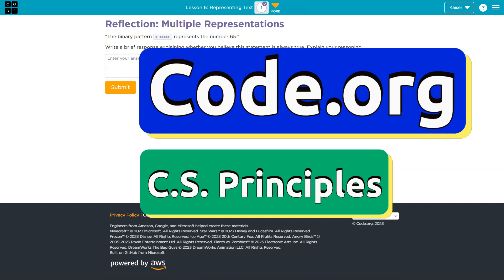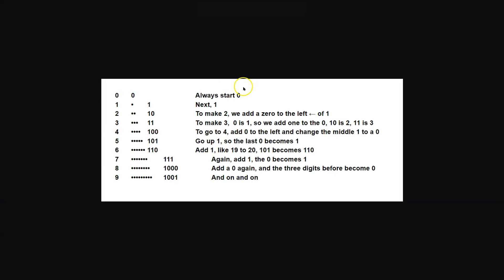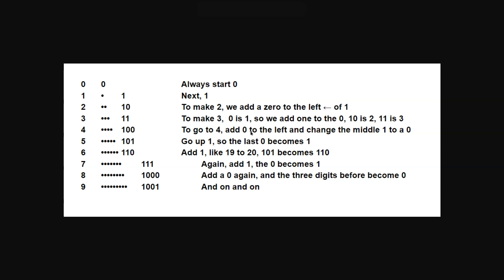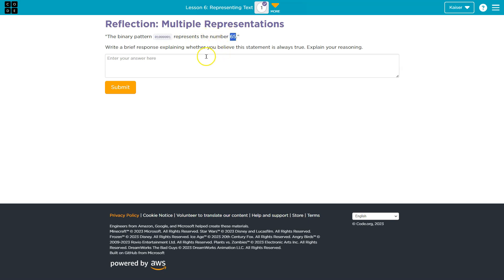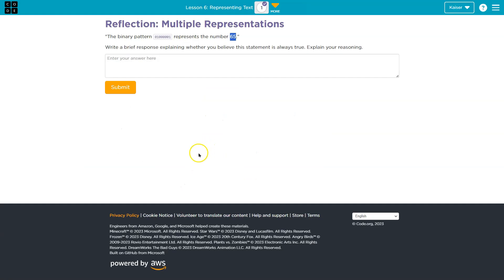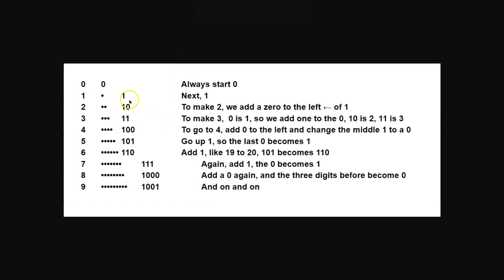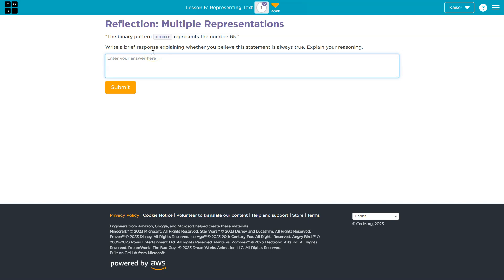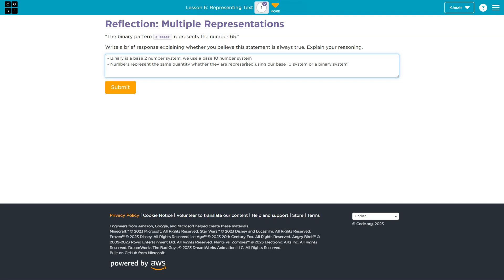Code.org Code.org Lesson 6.1 Representing Text | Tutorial with Answers | Unit 1 CS Principles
Representing Text is lesson 6 of unit 1, Digital Information, it is part of Code.org's C.S. Principles course. The course is often used in AP Computer Science classrooms. Each part of the course challenges students to accomplish a new task while learning the principles of computer science. In this video, I walk through the step-by-step how to get the right answer for this puzzle.